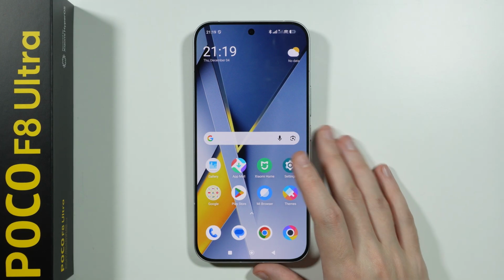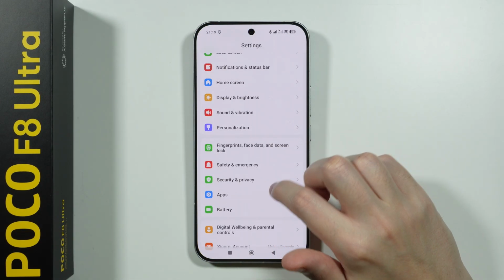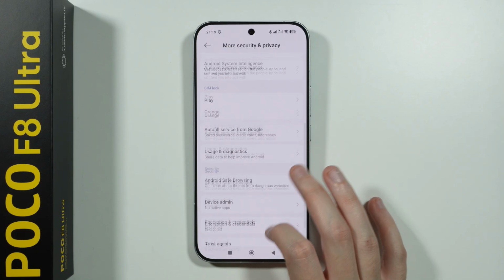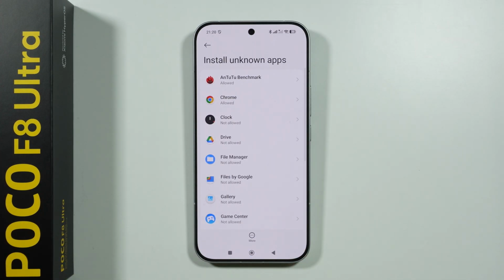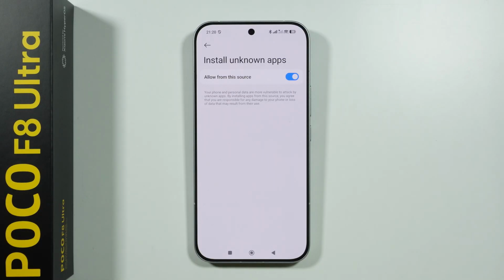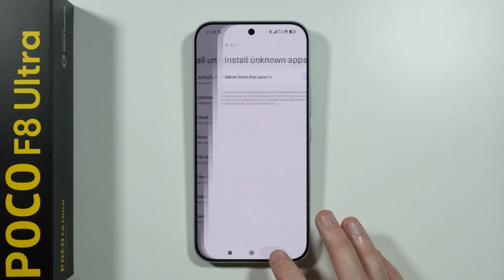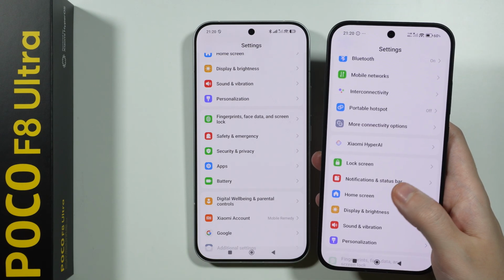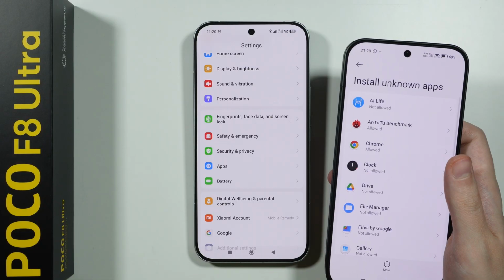POCO F8 Ultra: How to Install Apps from Unknown Sources (Install Unknown Apps)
In this video, I'll show you how to install apps from unknown sources on the POCO F8 Ultra easily. This setting is essential for installing APKs and third-party applications not available on the official store. Follow these steps in this quick POCO F8 Ultra settings tutorial to learn how to enable the Install Unknown Apps permission safely and easily.